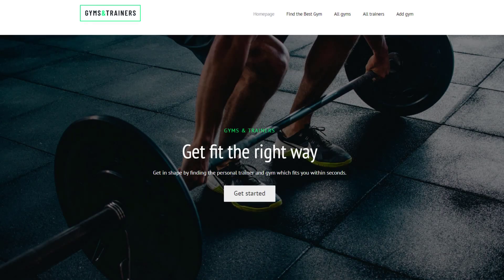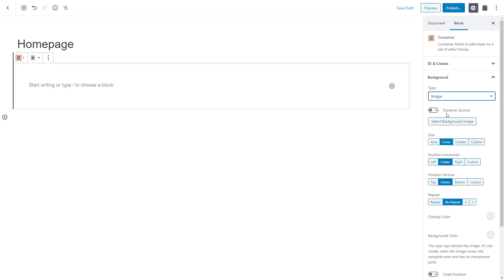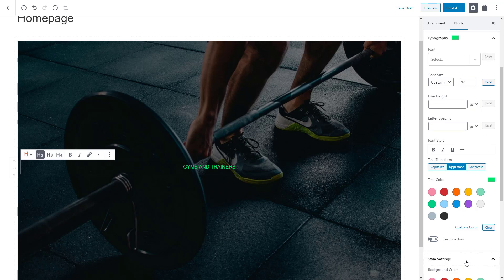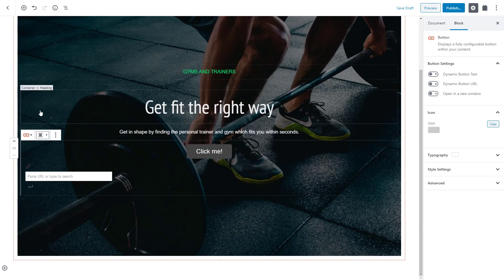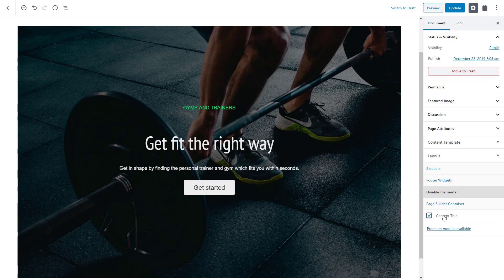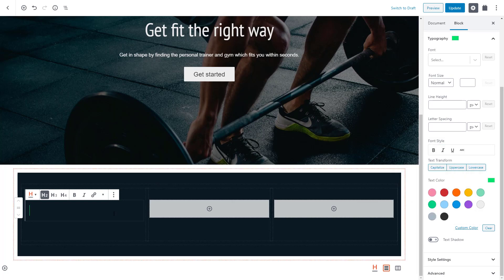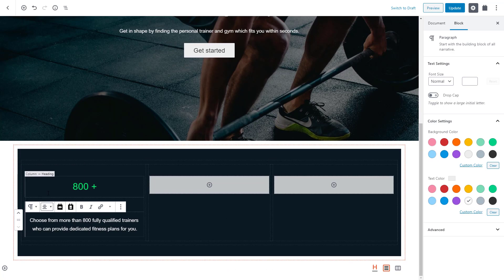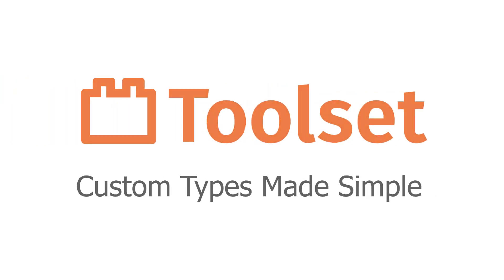Designing Beautiful Custom WordPress Pages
Toolset lets you build every part of your site quickly and easily. Watch the videos in this Getting Started playlist to learn how to build beautiful designs with dynamic content.

In this video, we show you an example of using the native WordPress editor and Toolset to build a beautiful custom homepage.